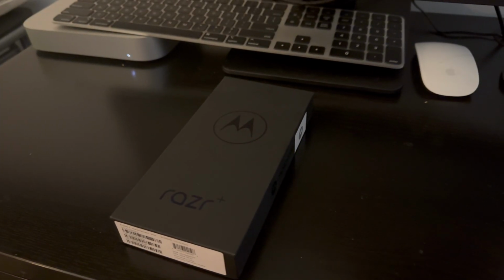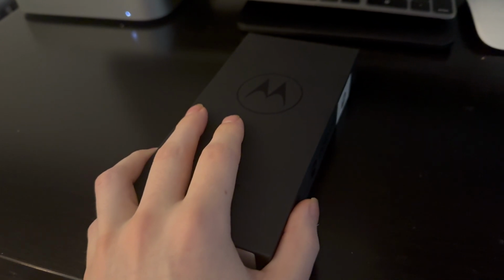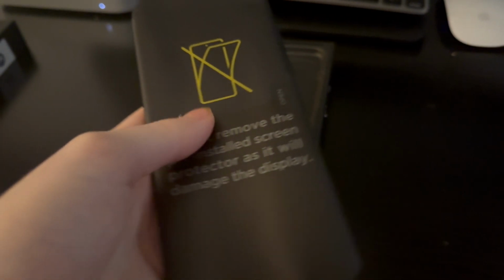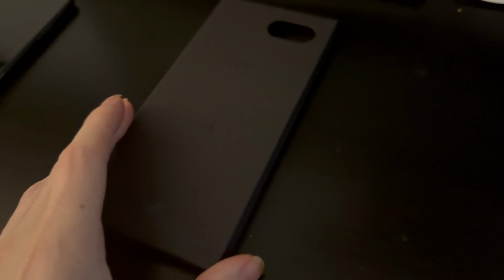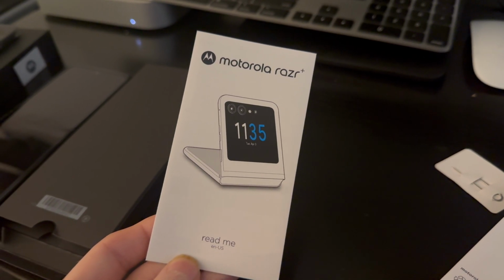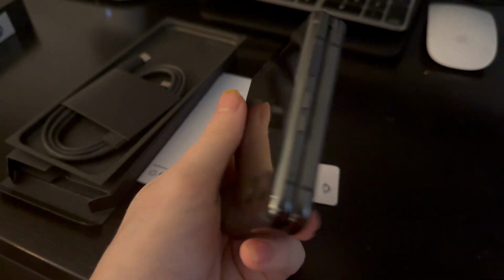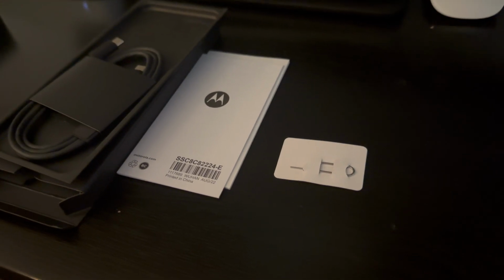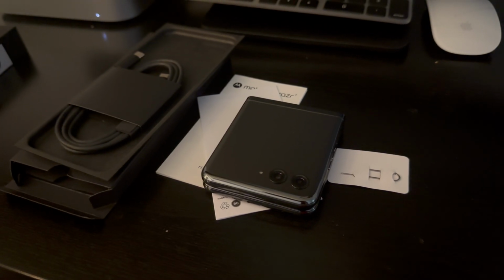I Bought A Moto Razr+ (2023) In 2024 Unboxing and First Impressions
2023 Razr+

Socials:
X/Instagram @TechoutonYT